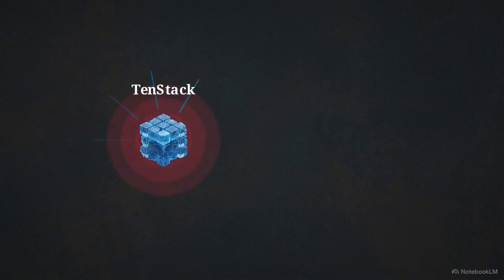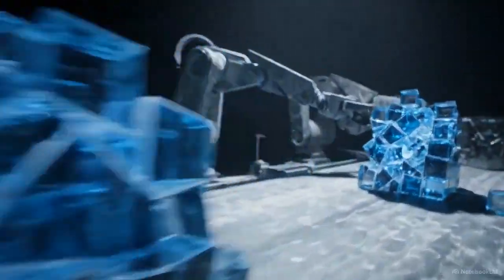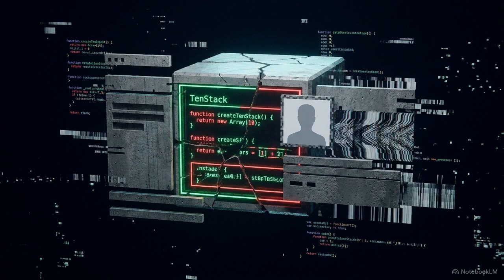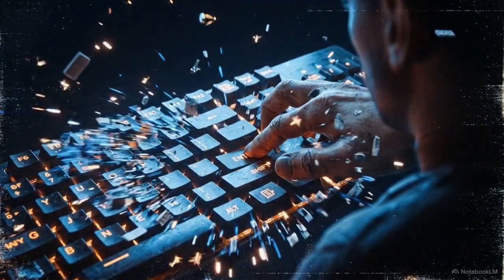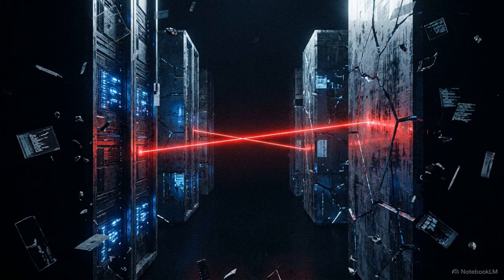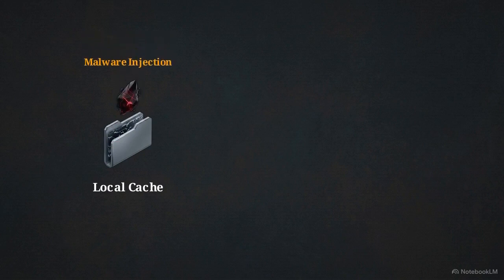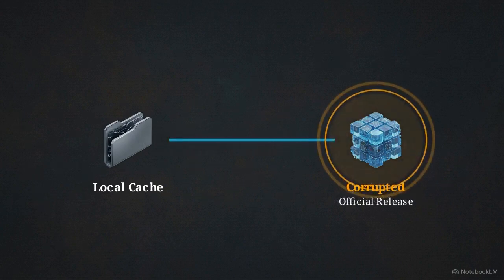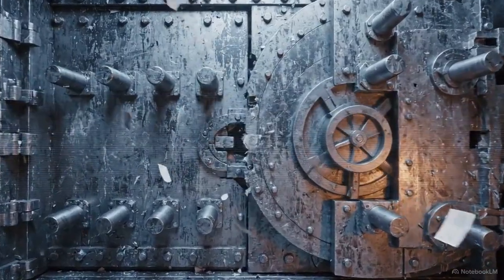The perfect npm attack by hackers | Tanstack is hacked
TanStack NPM Packages HACKED?!
This is one of the biggest recent npm supply chain attacks affecting the JavaScript ecosystem. In this video I explain:

⚠️ How the attackers compromised TanStack packages
⚠️ How malicious npm packages spread through CI/CD pipelines
⚠️ What secrets were targeted (GitHub tokens, SSH keys, cloud creds)
⚠️ Why AI tools and automated coding workflows are making attacks faster
⚠️ How developers can protect themselves from npm malware attacks

🔥 AI use karne ke baad cyber attacks aur automated malware attacks bahut tej ho gaye hain. Attackers are now using automation, scripts, and advanced workflows to target developers at scale.

📦 Topics Covered:

* TanStack hack explained
* npm malware
* supply chain attack
* GitHub Actions exploit
* Node.js security
* JavaScript ecosystem attack
* CI/CD compromise
* Open source security
* developer cybersecurity
* package manager attacks

👇 Comment your opinion:
Can open-source ecosystems survive these AI-powered attacks?